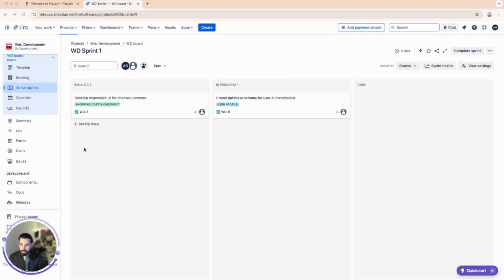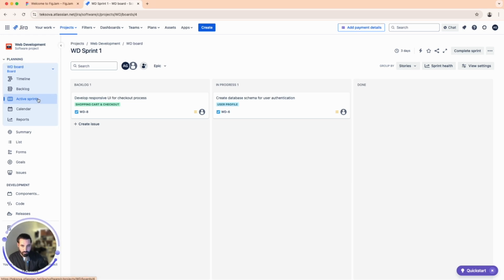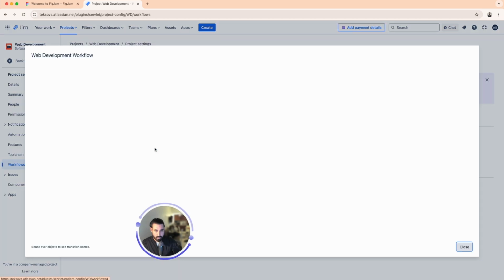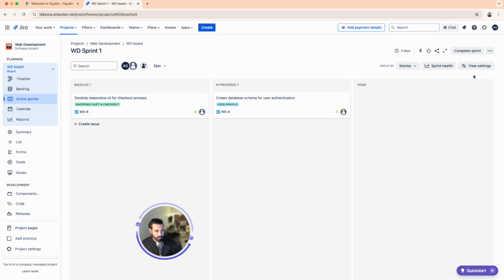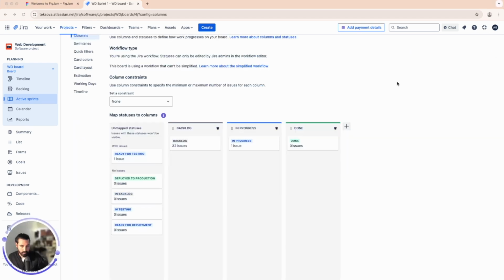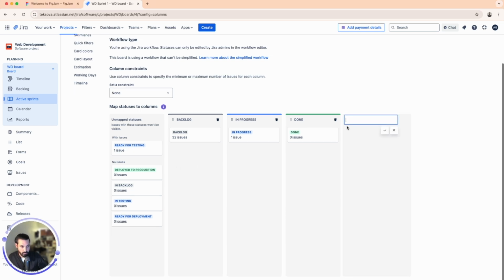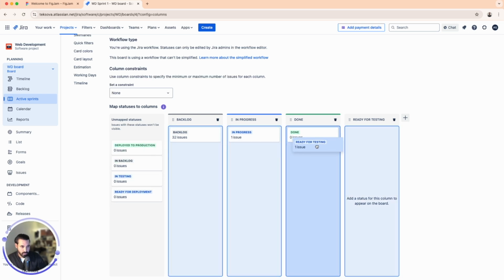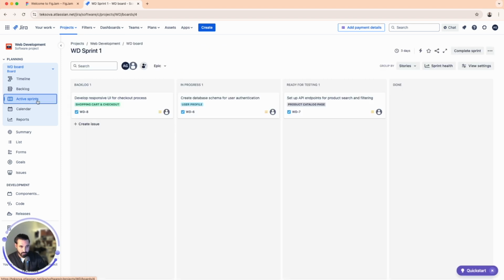How to Modify Columns in a Jira Board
🔹 Want to customize your Jira board to match your workflow? In this tutorial, I'll show you how to modify columns in a Jira board, whether you're using Scrum or Kanban. Learn how to add, remove, and rearrange columns to fit your team’s process! 🚀

🛠 In this video, you'll learn:
✅ How to change Jira board columns
✅ How to map statuses to board columns
✅ How to ensure your workflow aligns with your board
✅ Best practices for customizing Jira boards